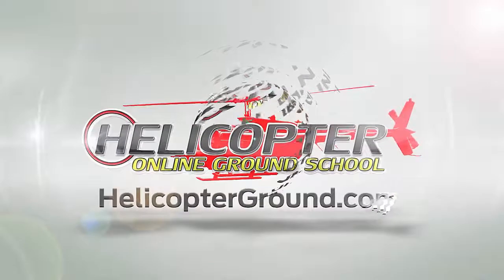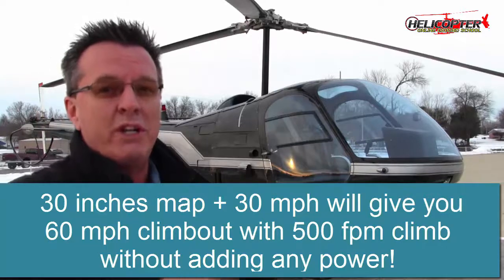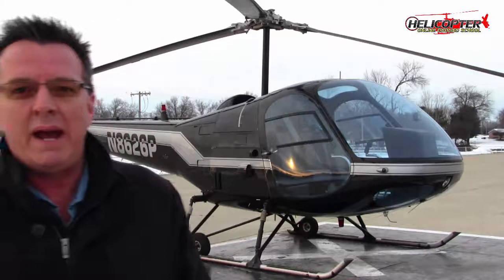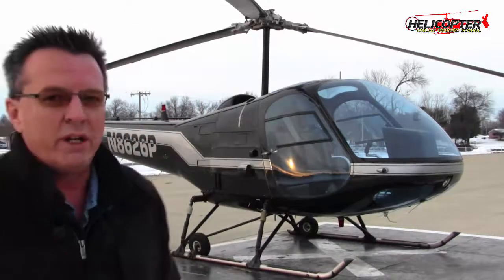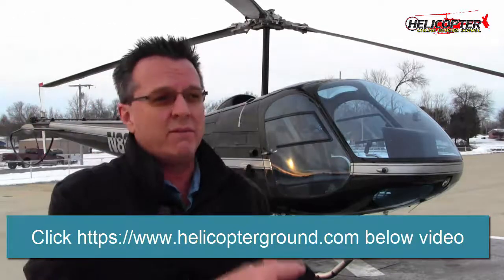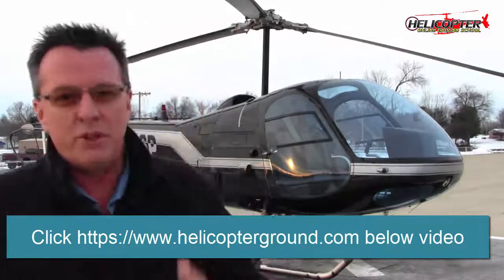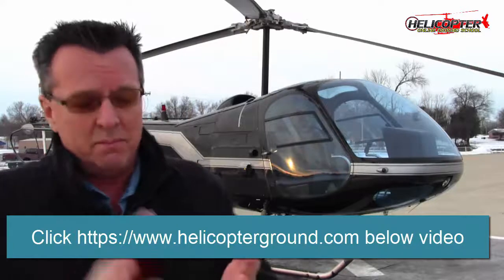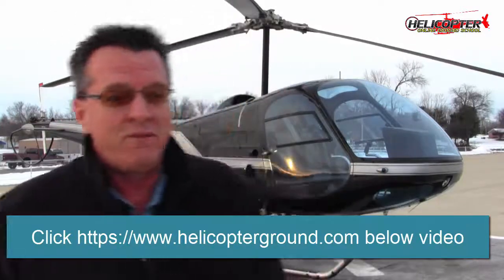Enstrom Helicopter Takeoff Tip Online Ground School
Hello, I'm Kenny Keller with Helicopter Online Ground School and I want to give you a cool tip on a take off on an [Enstrom 00:00:05] that an old time taught me years ago that it was really cool. He said that 30 and 30 makes 60, meaning if you have your manifold pressure set at 30 and you hold that, do not increase any power what so ever, just keep creeping forward as slow as you have to, to keep creeping forward until you get to 30 knots on your air speed or 30 mile per hour, that will give you a 60 mile an hour climb out with a 500 feet per minute climb and it works.
 Today is a nice cool, winter day. I'm flying this Enstrom here that's just a true joy to fly. I just had a blast, going up by myself. First time I've flown alone in a long time without any students or the students there trying to kill me. I had an absolute blast and I tried that method again today and I actually did it with 29 inches of manifold pressure. I could take off, pull no power at all, very little wind and I didn't have to move very far before I got enough clean air coming in to get that 60 and that 500 feet per minute climb.
 It's a beautiful thing. Whole entire take off never adding an power what so ever because they tell us during a power change, that's when the engine's going to quit, during the power change. That's a cool method I've been using for years, it works really, really well and I want to continue on with this video. This is going to be our introduction video for the new Enstrom helicopter specific edition to Helicopter Online Ground School.
 Another thing I want to mention is, I'm going to go out and I'm going to do all the maneuvers from every single check ride maneuver for private commercial CFI. I'm going to be filming with Gary so maybe you know that we're going to be doing Gary's commercial check ride and we're going to be filming all of that. I'm going to do that along with just going out by myself, getting the camera set up and then just going out and doing all the maneuvers, step by step, putting in the input of things I've seen over the years.
 I always say, there are all kinds of teaching methods out there.  Instructors teach things in a number of different ways. Not saying my way's the best. You always learn more from flying with different people and seeing different techniques and taking those techniques and applying them to your own flying.
 Inside the Enstrom specific section, we've already got pre-flight, some of the basic stuff. We have maneuvers, we have auto rotations, we have emergency stuff. There's a purchase offer button over on the side of the page. Click that button, we have a 30 day money back, no hassle guarantee. We've had that in place for the last 4 years that we've had Helicopter Online Ground School up and running.
We have very few refunds but like with any business anymore, most any reputable business offers a refund. You can refund about anything these days. We stand behind that refund with 30 days, no hassle, money back guarantee, no big deal. All you got to do is a simple e-mail, "Hey, it wasn't quite for me." Or, "I'd like a refund.".  The burden is on me to provide the value. Enstrom Helicopter Takeoff Tip Online Ground School